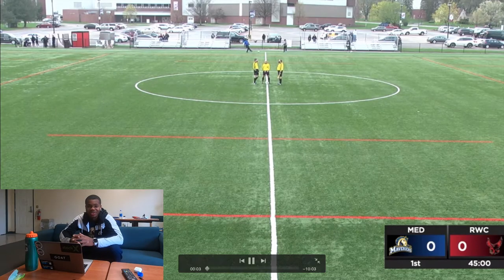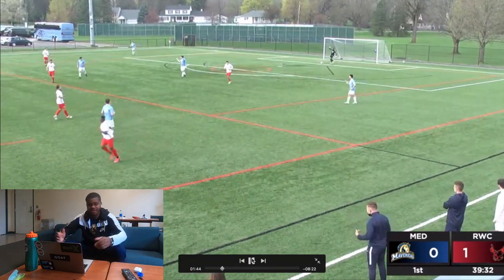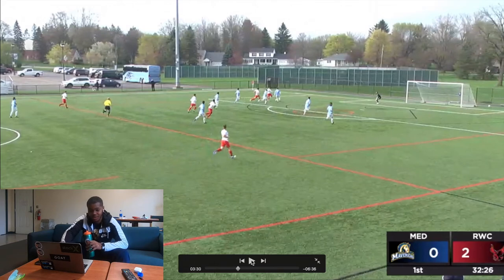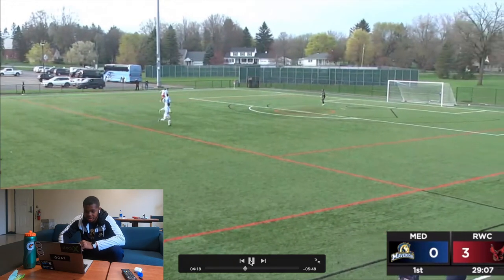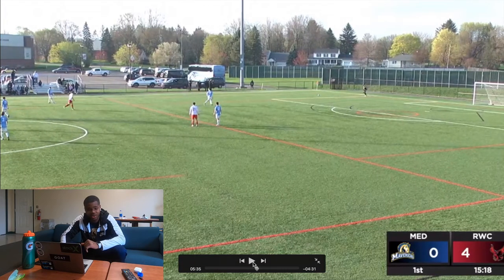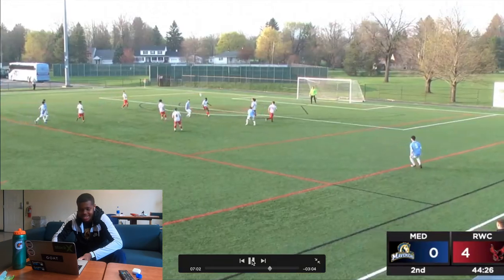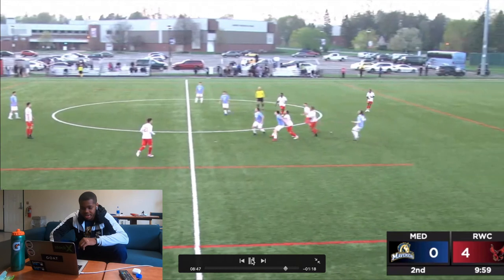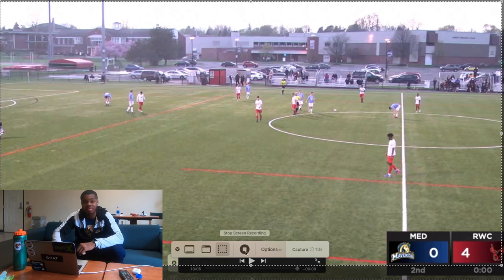EVERY TOUCH I TOOK VS ROBERTS WESLEYAN | Game Analysis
New type of video on my channel, let me know what you guys think. I think analysing yourself is such an important tool to help your development.

My name is David Mighten. I am a 20-year-old Goalkeeper, from Nottingham England, playing football at Medaille college.